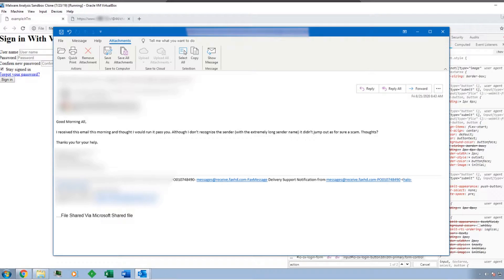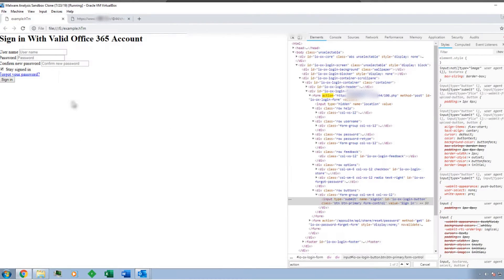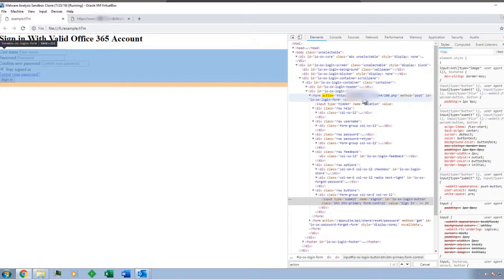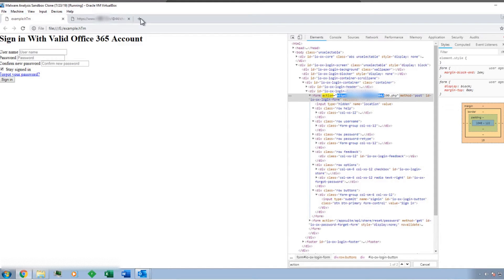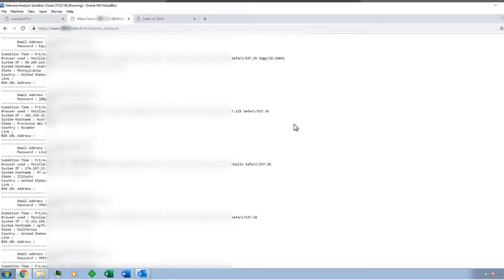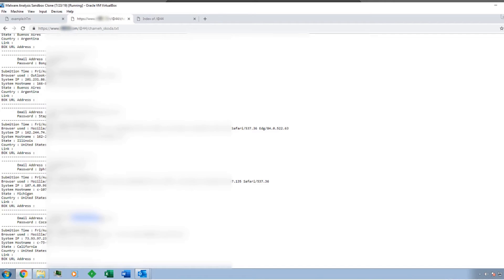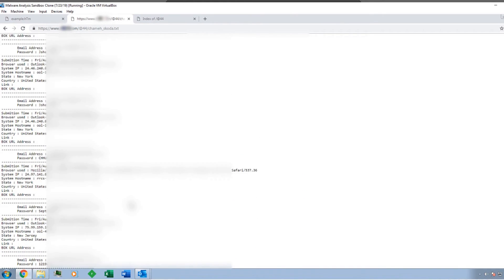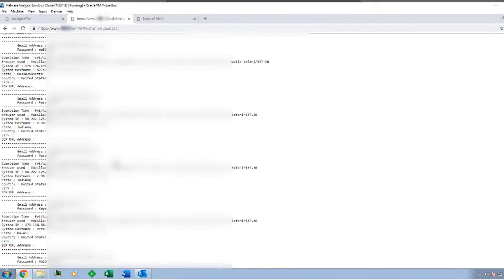I Found HUNDREDS of Compromised Accounts Today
I came across a phishing website today that was terribly configured. It contained an open directory that hosted a malicious credential harvesting PHP file and wrote its stolen account information to a text document. This video shows you what this looks like in an actual phishing webserver.